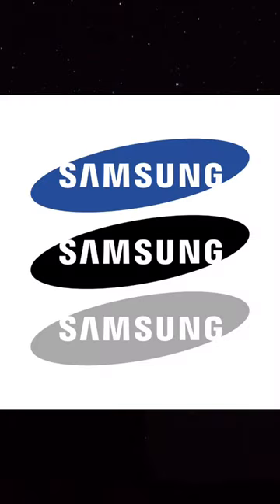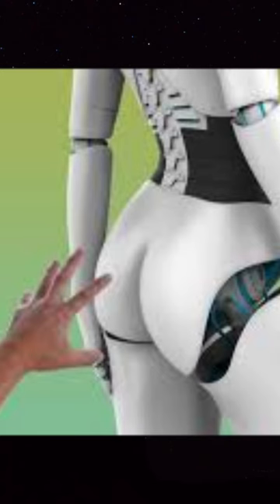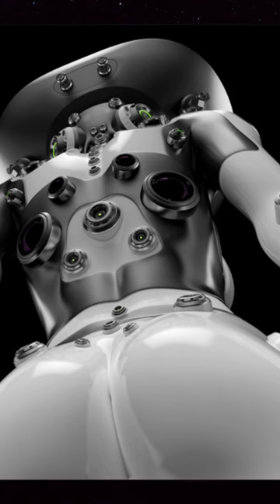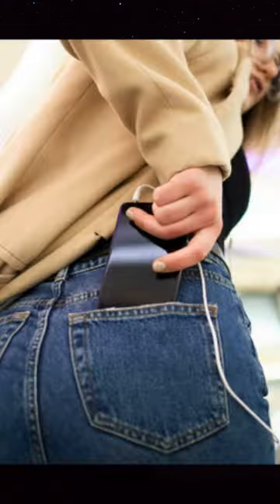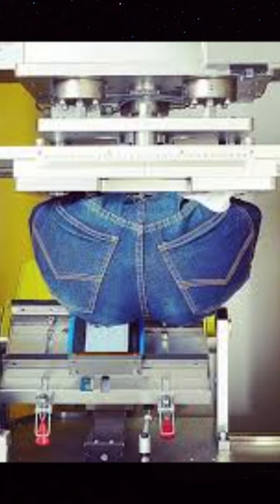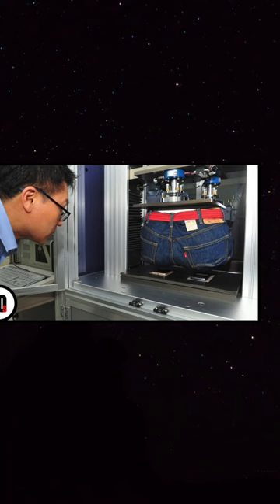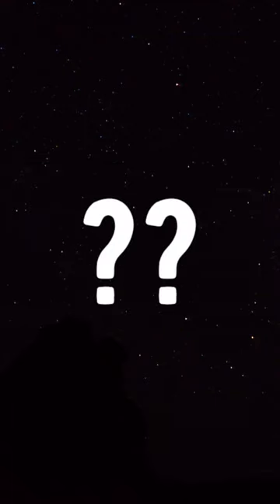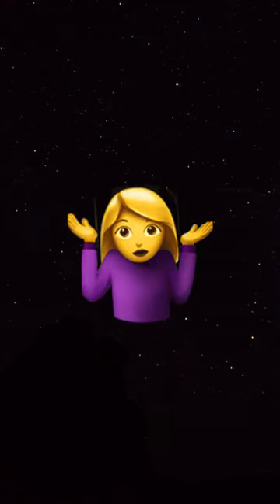Samsung does what with butts!?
Samsung uses butt shaped what to test phones for what!?